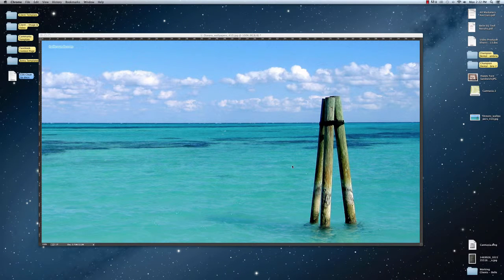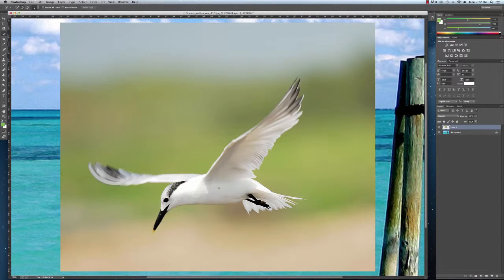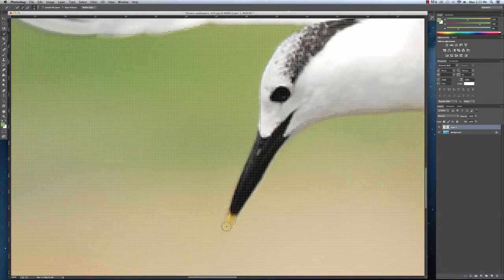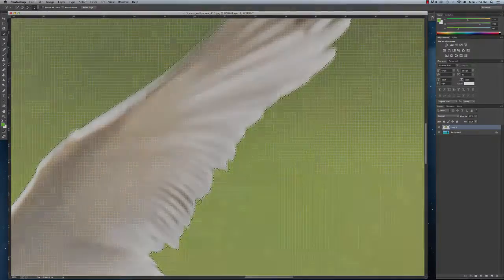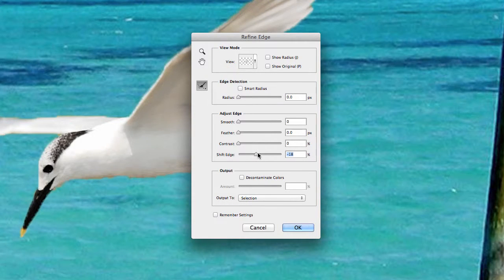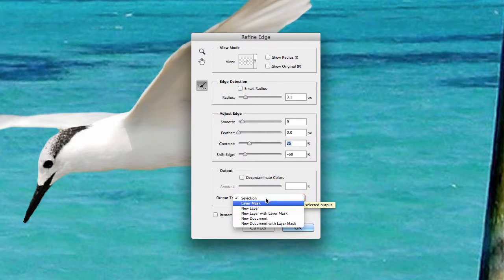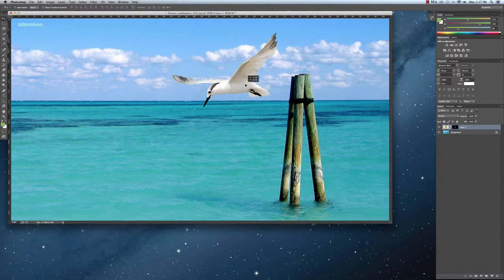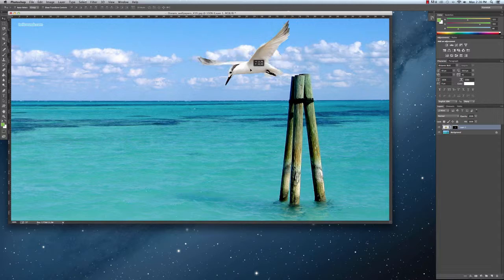Photoshop - Quick Selection Tool